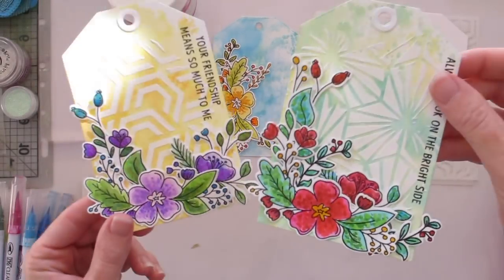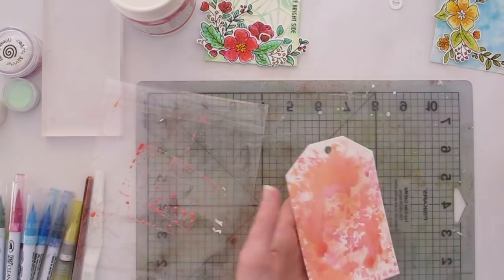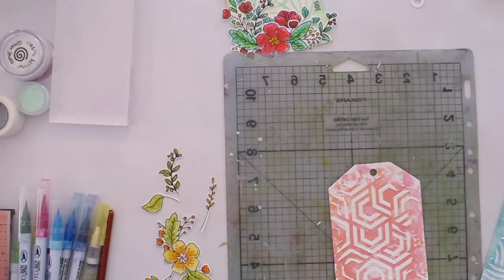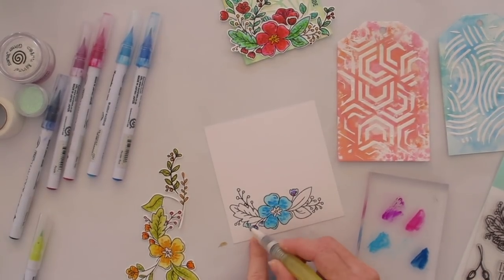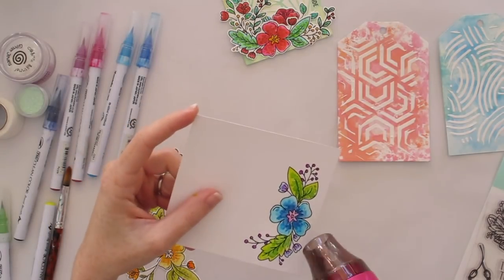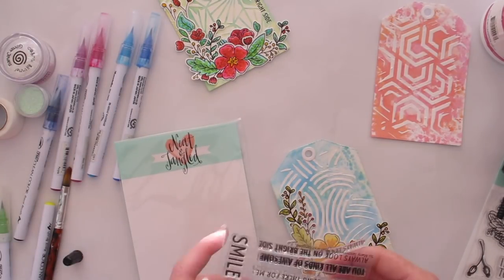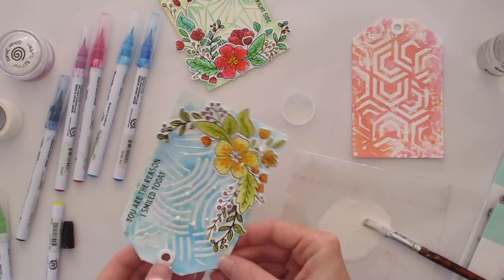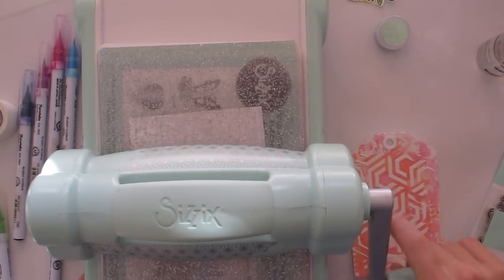Mixed Media Tags with Natalie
Natalie shares some mixed media techniques to create these gorgeous floral tags that are sure to brighten anyone's day!
You can find more details (including a supplies list) on the corresponding blog post